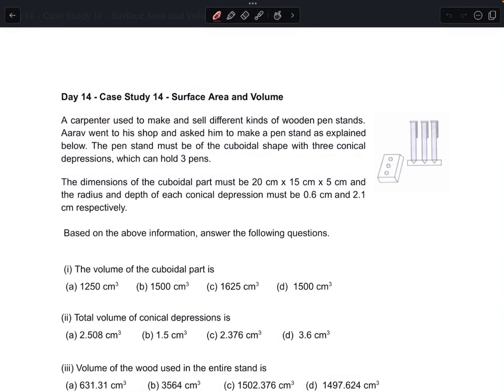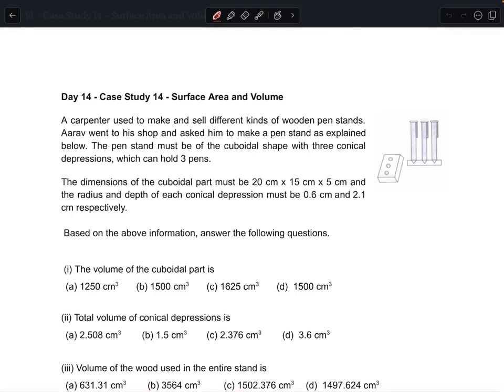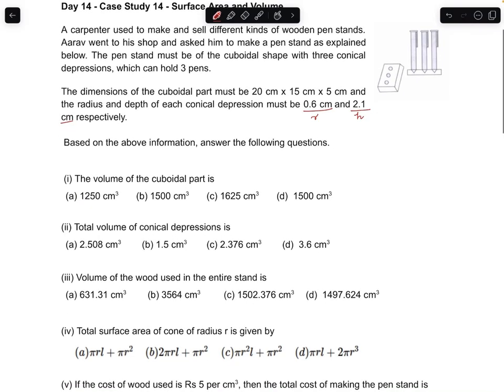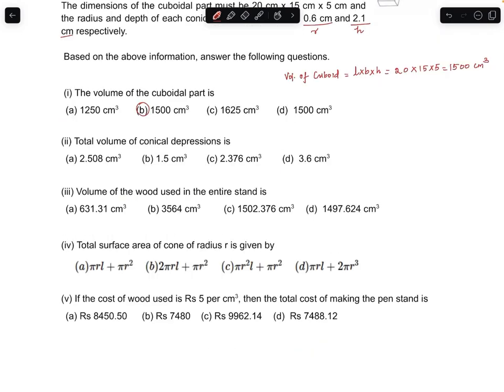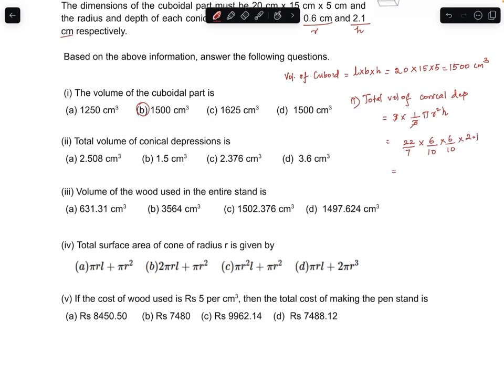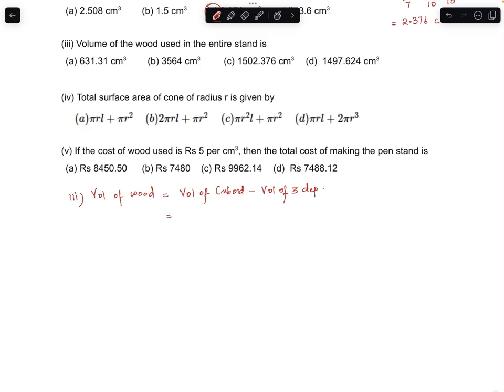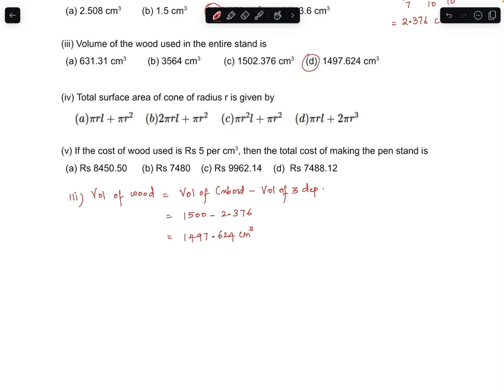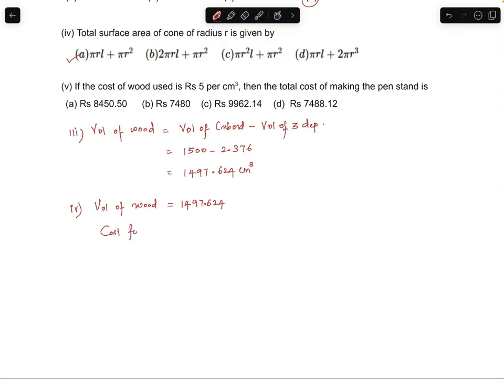CBSE GRADE 10 MATH | DAILY CASE STUDY QUESTION SERIES | DAY 14 | A carpenter used to make and sell..